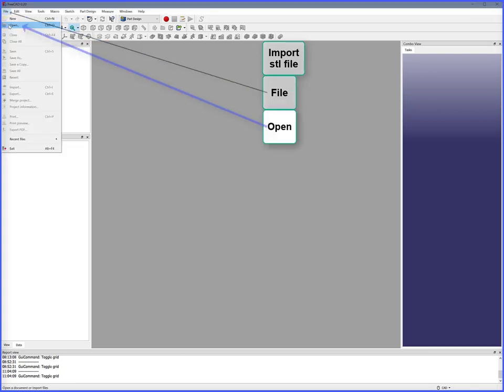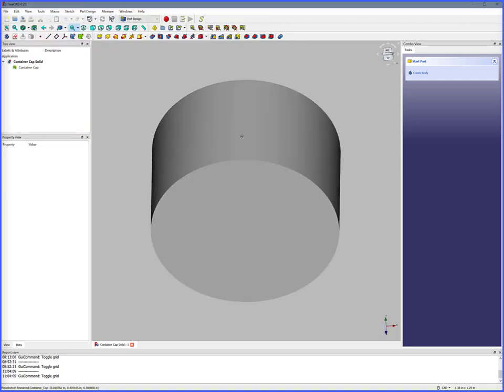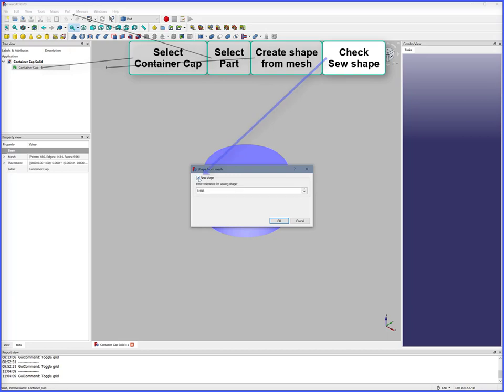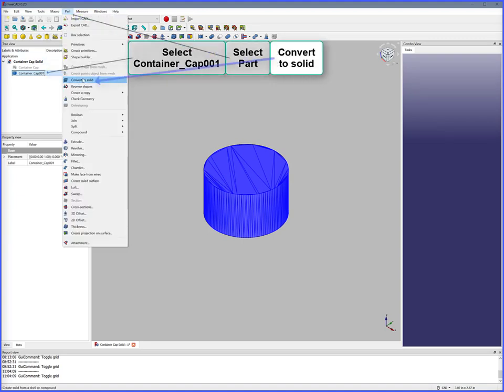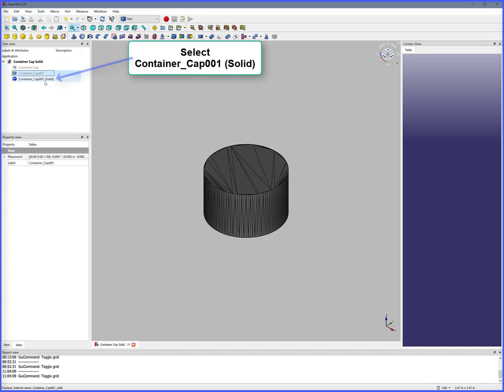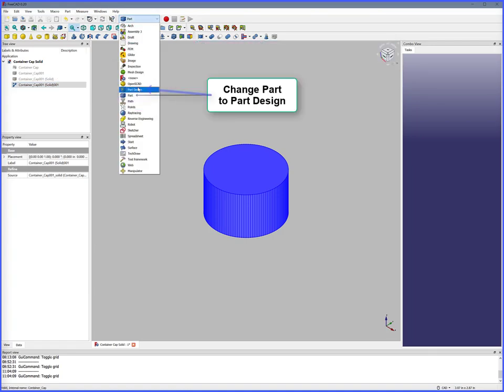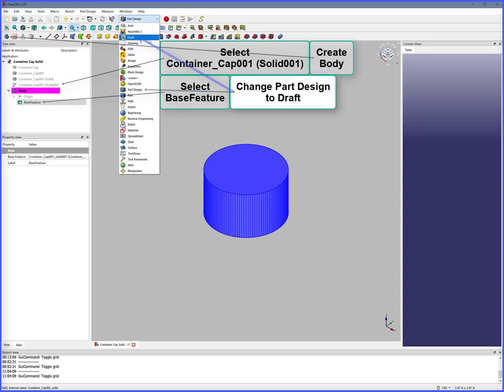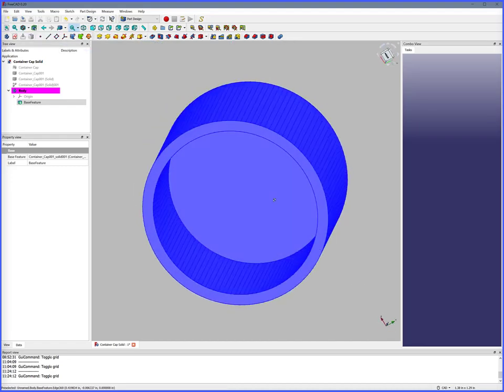ND Academy, FreeCAD 0.20, Convert an STL file into a Solid Model? [CAD Model for 3D Printing]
FreeCAD Parametric 3D Computer-Aided Design

Use Computer-Aided Design (CAD) to create models of objects that can be printed with a 3D Printer

Create a solid model from an stl file.